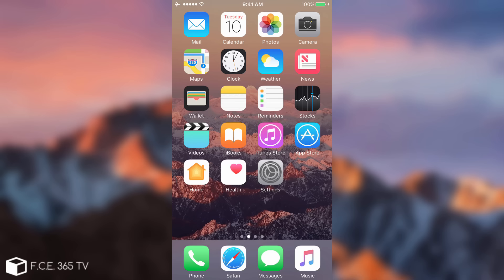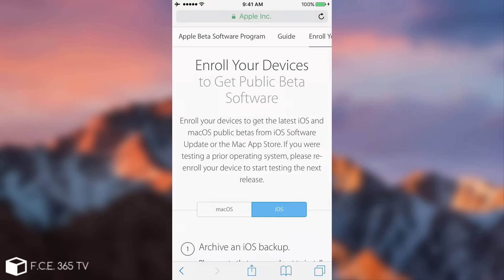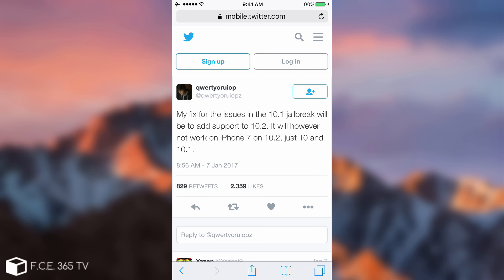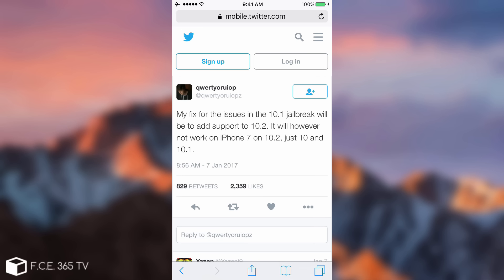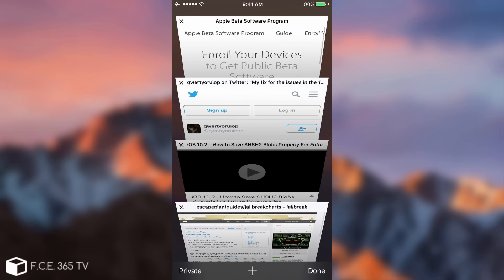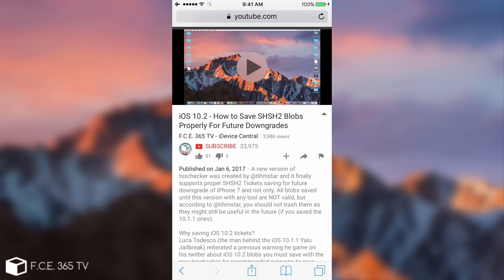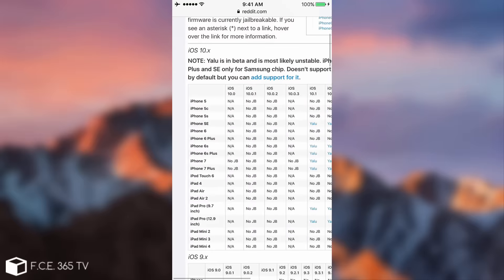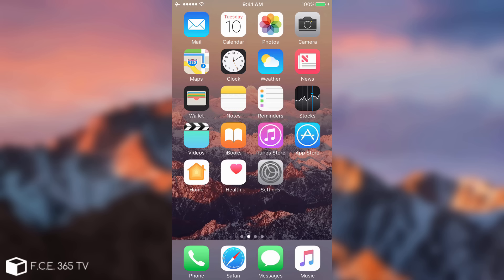iOS 10.2.1 Beta 3 | iOS 10.2 Jailbreak | Everything You Need To Know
Today Apple has finally seeded the iOs 10.2.1 Public Beta 3 for registered beta testers after 2 idle weeks due to the winter holidays. The new iOS 10.2.1 Beta, despite having quite a big size (1.6 GB on iPhone 6), apparently does not bring any important / new features for the general public, being more of a Bug Fix release.
Although not extremely important from the features standpoint, this beta plays a key role in the future of Jailbreak, see, iOS 10.2.1 is bounded to exit Beta stages soon, and after it gets published, it is only a matter of time until iOS 10.2 get unsigned, so do not update to iOS 10.2.1.

Why do we think Apple will be quick this time? Well, security researcher Luca Todesco has already stated on his Twitter account the increased possibility of an iOS 10.2 Jailbreak for 64-Bit devices,  but not iPhone 7, this will probably make Apple to close the signing window shortly after releasing iOS 10.2.1.

Although a Jailbreak for iOS 10.2 is now confirmed as possible by Luca Todesco, this does NOT mean you should update from iOS 10.1.1. Despite possible, iOS 10.1.1 will still be the priority, so you should only take this iOS 10.2 Jailbreak possibility in consideration if you missed the downgrade window and you are stuck on 10.2.